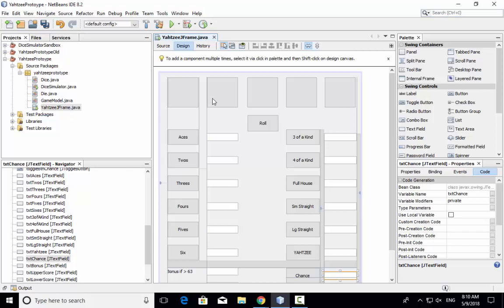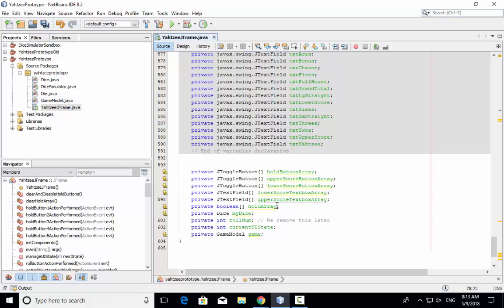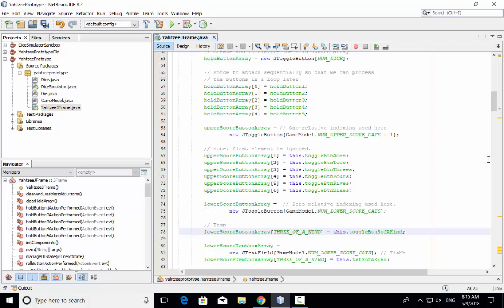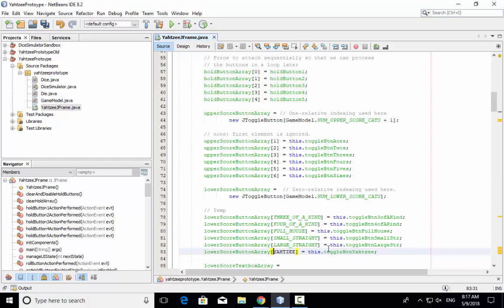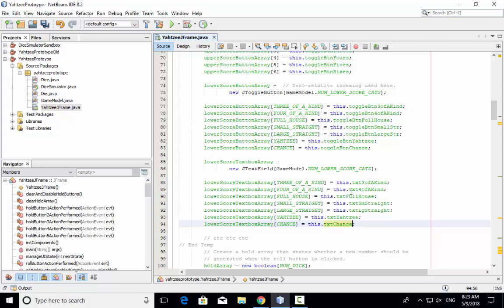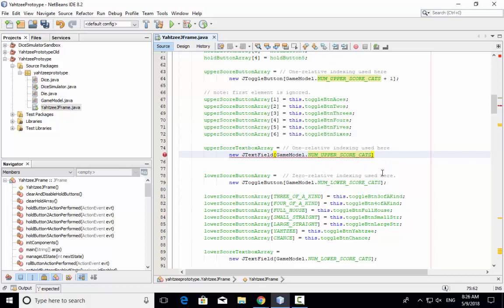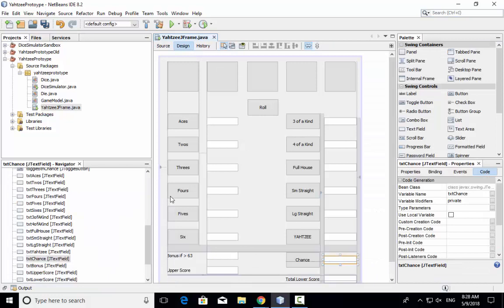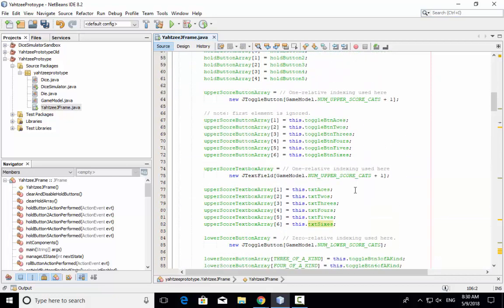Java 2 - 12.0 Yahtzee- Complete UI Control Arrays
The final UI control arrays are completed using the new control names specified in previous videos.